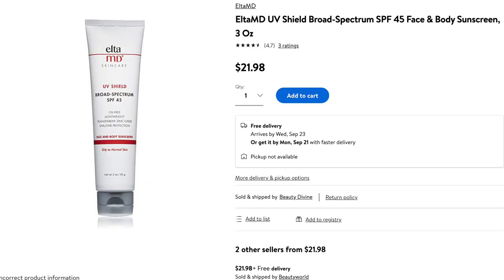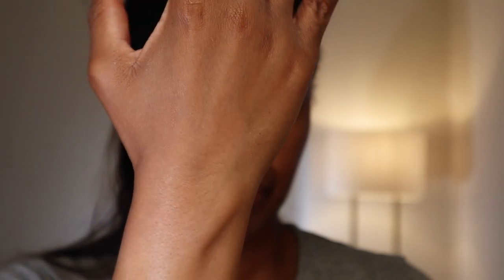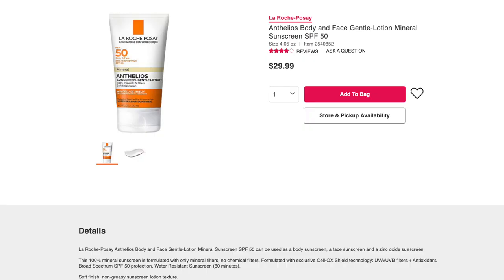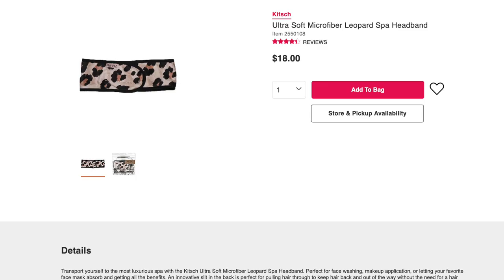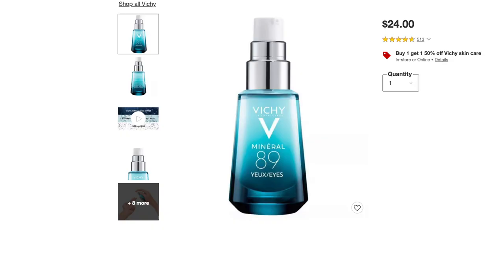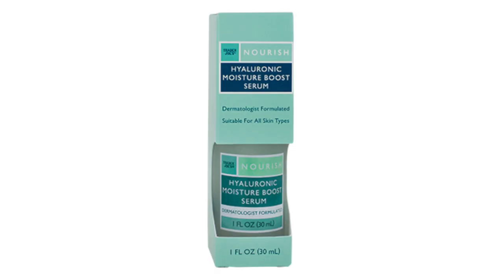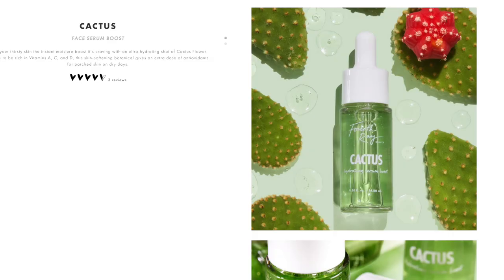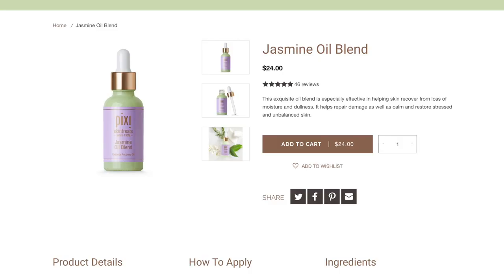TESTING NEW SKIN CARE & NEW SUNSCREENS! LA ROCHE POSAY MINERAL ANTHELIOS GENTLE LOTION SPF 50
This video is about new skin care and new mineral sunscreens for summer 2020. I have been testing new skin care, personal care, and new mineral sunscreens that launched during summer 2020.

La Roche-Posay Anthelios Body and Face Gentle Lotion Sunscreen SPF50 is a new mineral sunscreen that just launched and I am including a full demo and wear test to prove if the mineral sunscreen provides a strong white cast on dark skin.

▪️Products Mentioned: **
✔ EltaMD UV Shield Broad-Spectrum SPF45
✔ La Roche-Posay Mineral Anthelios SPF50 Body & Face
✔ Kitsch Ultra Soft Microfiber Spa Headband
✔ YSL Mon Paris Eau de Parfum
✔ Vichy Mineral 89 Eye Gel Cream
✔ Trader Joe’s Hyaluronic Moisture Boost Serum
*available inside stores
✔ Fourth Ray Beauty Avocado + Aloe Serum
✔ Fourth Ray Beauty Cactus Serum
✔ Fourth Ray Beauty Blue Light Serum
✔ Pixi Skintreats Jasmine Oil Blend

Product(s) sent to me by a brand's PR / Octoly team include:
Pixi Jasmine Oil

✔ SHOP BYBARE: **
▪️Amazon Favorites Shopping List

✔ MAKEUP WORN:
Just sunscreen!